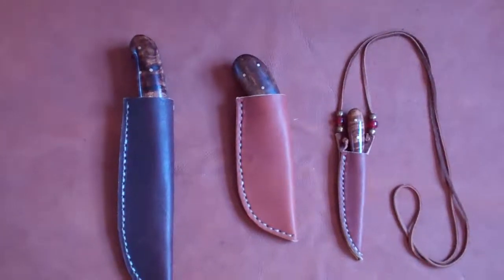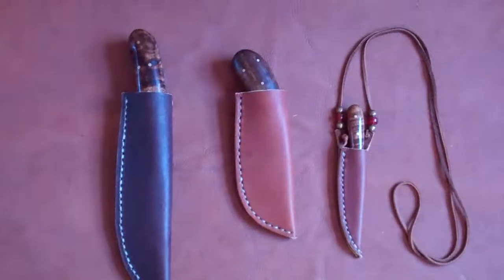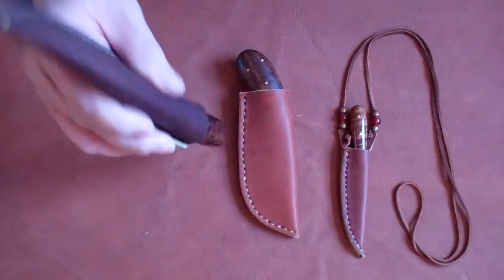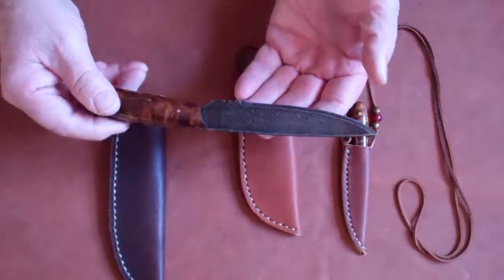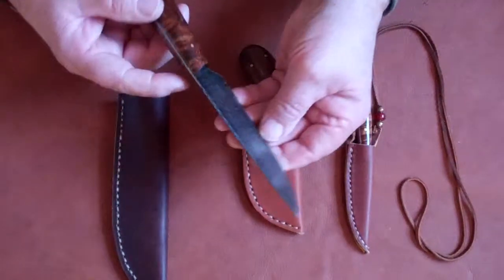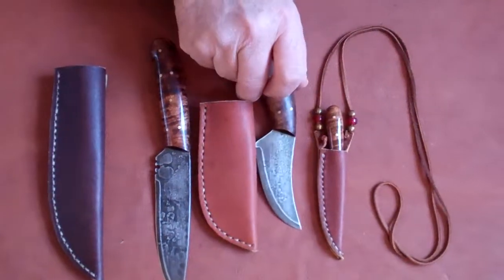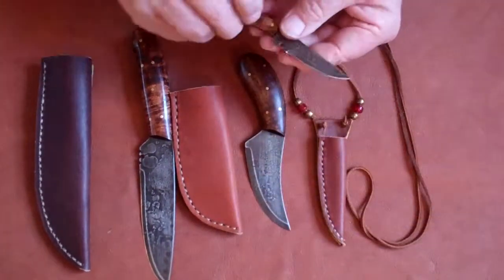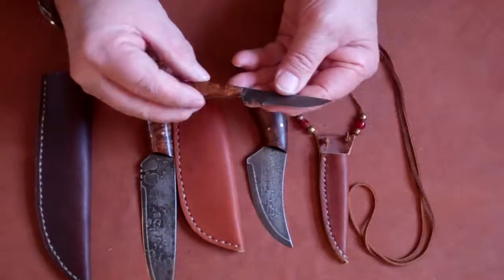Carbon Knives with Buckskin Sheaths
A brief description of the high-quality carbon knives available from primitivefire.com All knives come with hand-stitched buckskin sheaths.